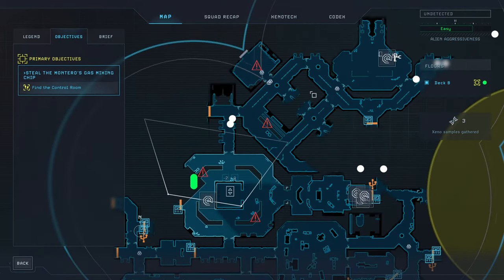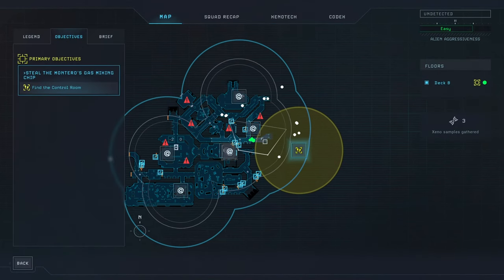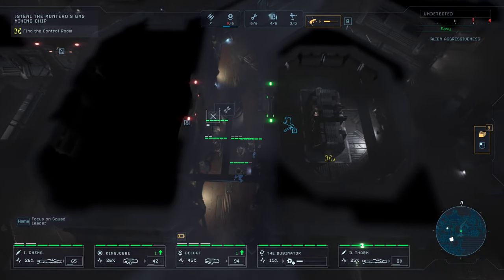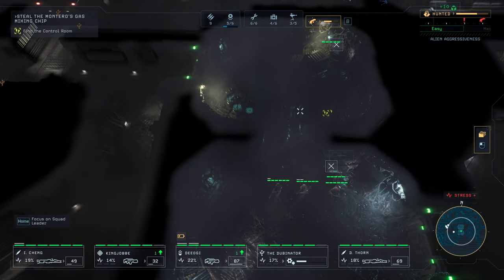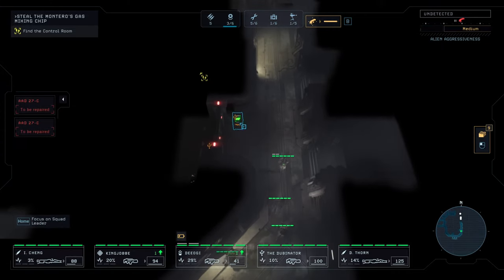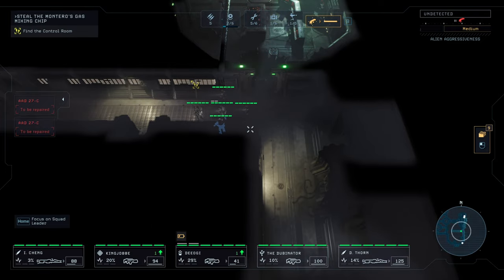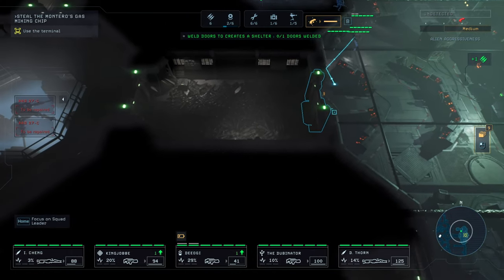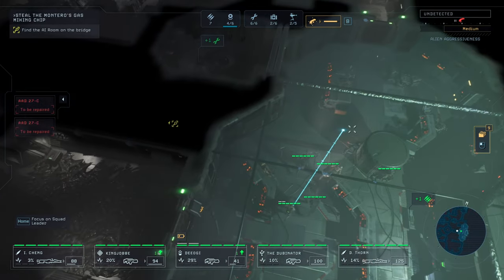#21 Sneaking through the ship // Aliens: Dark Descent, Nightmare Blind Playthrough